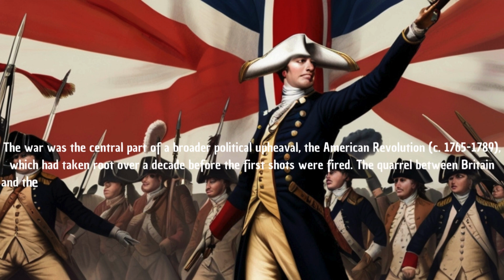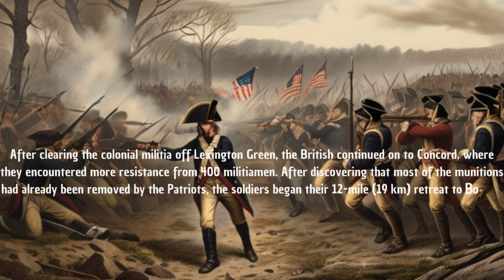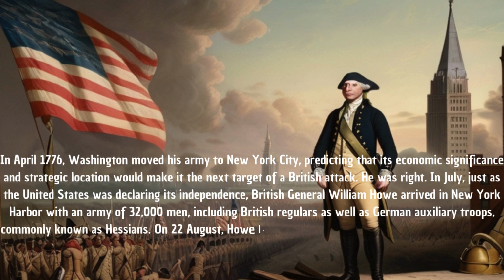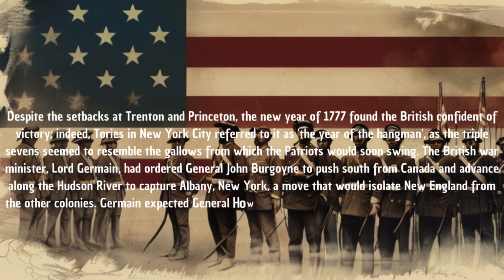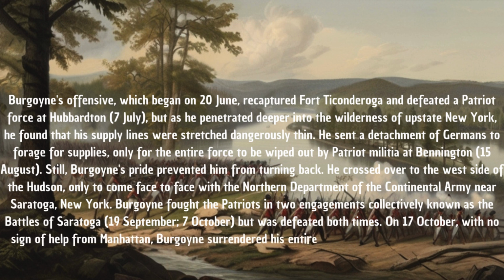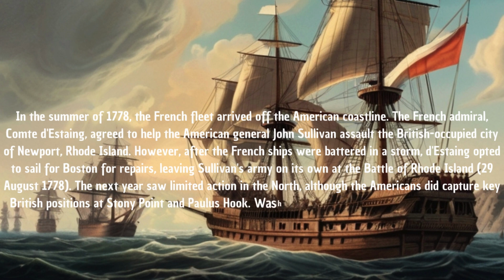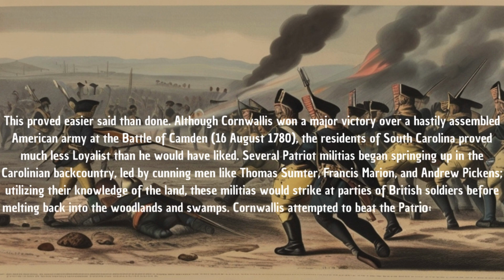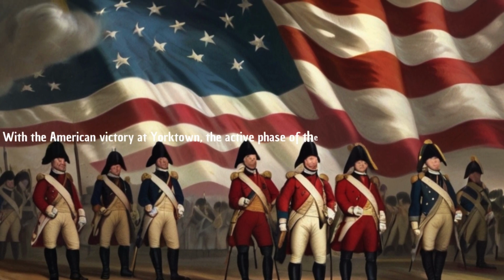The American War of Independence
The American War of Independence, also known as the American Revolution, was a conflict between the 13 American colonies and Great Britain from 1775 to 1783. The war began due to growing tensions over British taxation and lack of representation in Parliament, famously summarized by the phrase "No taxation without representation."

Key events include the Battles of Lexington and Concord in 1775, which marked the start of the conflict, and the Declaration of Independence on July 4, 1776, where the colonies proclaimed their freedom from British rule. Under the leadership of figures like George Washington, the Continental Army faced many challenges but achieved significant victories, notably at the Battle of Saratoga in 1777, which secured French support for the American cause.

The war effectively ended with the British surrender at Yorktown in 1781. The Treaty of Paris, signed in 1783, officially recognized the United States as an independent nation, marking the birth of a new country and the beginning of its journey as a republic based on democratic principles.